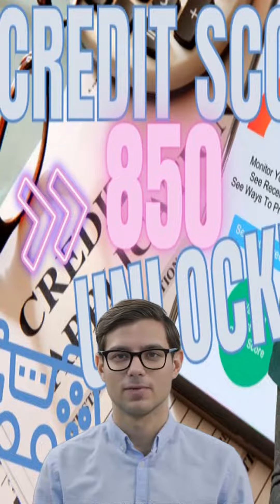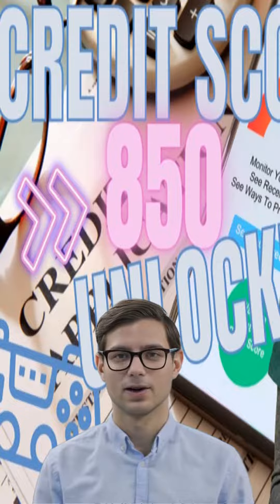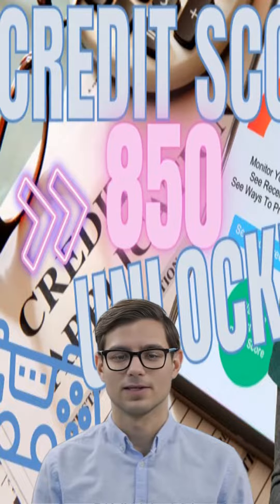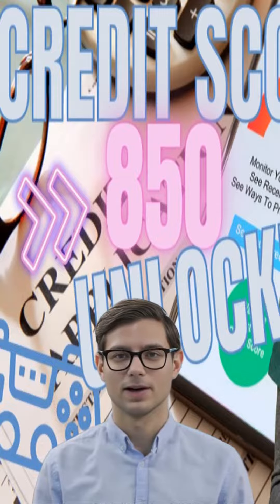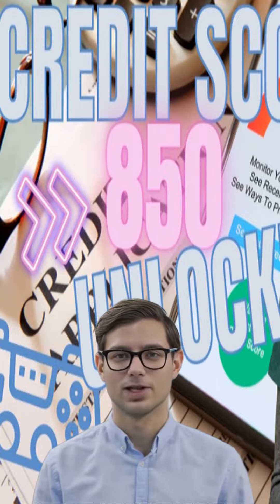Credit Score - how to raise your credit score quickly (guaranteed!) asap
Credit Score - 5 ways to instantly boost your credit score asap

Improve Credit - 10 ways to boost your credit score in 30 days | 0-850 credit fast

Improve Credit - how to build credit and improve your credit score

Improve your credit - so if you’re asking yourself how to improve your credit score then this information should be useful because we’ll explain the 5 factors such as payment history and credit utilization that affect your score. how to increase your credit score effectively. how to raise your credit score quickly (guaranteed! 💥remove negative info from your credit.

 with the right strategies  you can improve your creditworthiness and open up doors to better financial opportunities...
 your credit utilization is the second-biggest factor in your credit score; the biggest factor is paying on time.. 10 ways to boost your credit score in 30 days | 0-850 credit fast.
how to quickly change your credit score.